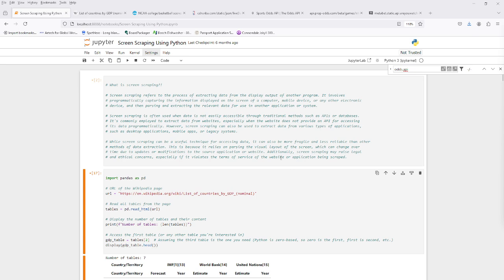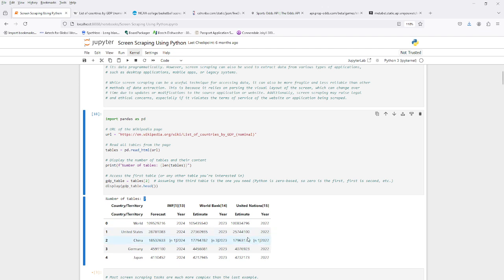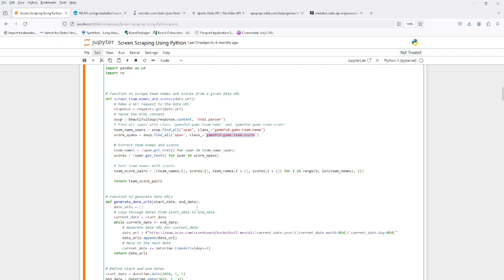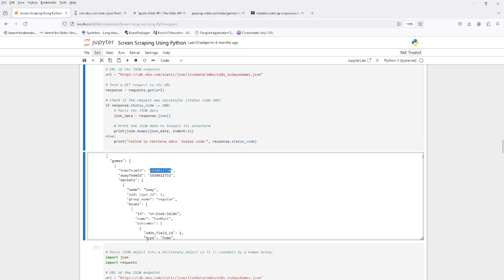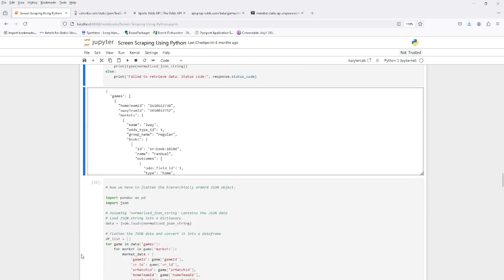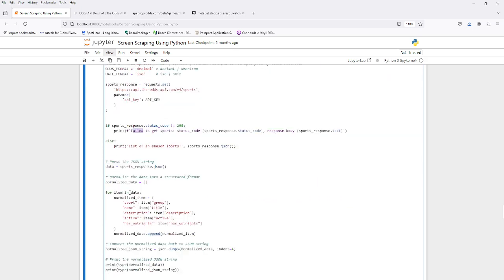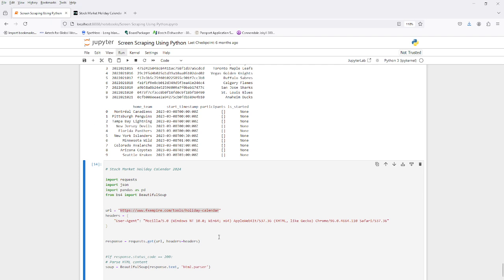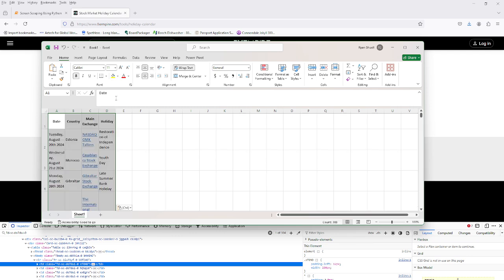A Basic Example of Screen Scraping with Python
Screen scraping is a method of extracting data from the output displayed on a screen when direct access via APIs or databases is unavailable. It’s commonly used for gathering information from websites, desktop applications, or legacy systems. Python offers powerful tools for screen scraping, such as pandas.read_html() for grabbing HTML tables and BeautifulSoup for parsing HTML content. For more complex tasks like scraping sports scores over time, functions can be built to automate URL generation, data collection, and result determination. Additionally, data can be pulled from JSON APIs like those from NBA or NHL to retrieve live game odds or schedules, which are then normalized and stored in structured DataFrames. The JSON data is flattened to extract relevant fields such as team names, odds, and event metadata. Libraries like requests and json make it easy to fetch and manipulate this data on demand. The scraped data is often exported to CSV files for easier visualization in tools like Excel. Another application shown includes scraping stock market holiday calendars using HTML parsing techniques. While screen scraping is useful, it is less reliable over time due to changes in website structure and may raise ethical or legal issues. Nonetheless, it remains a valuable approach when traditional data access methods are unavailable.